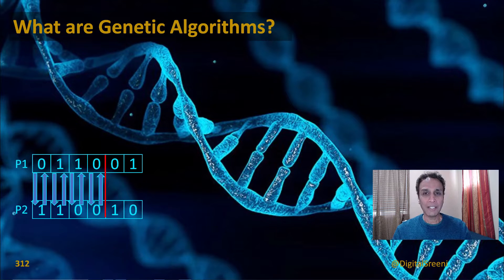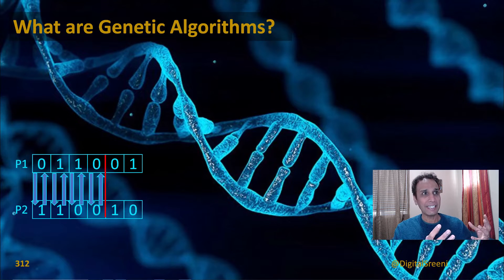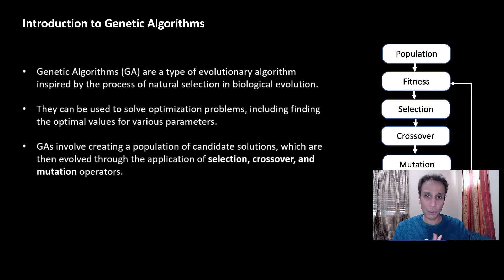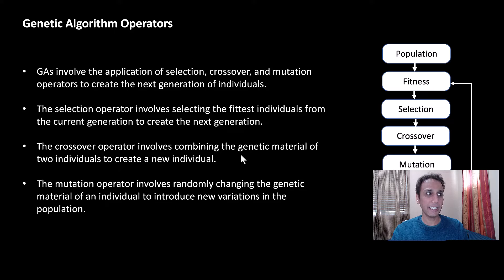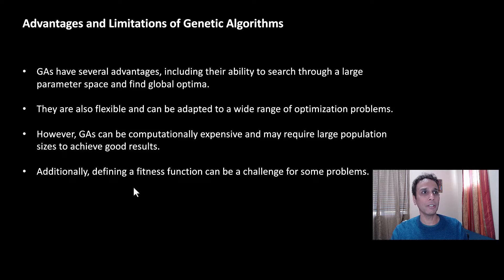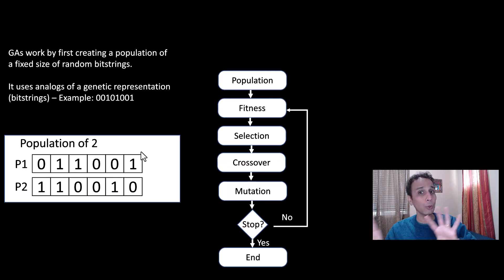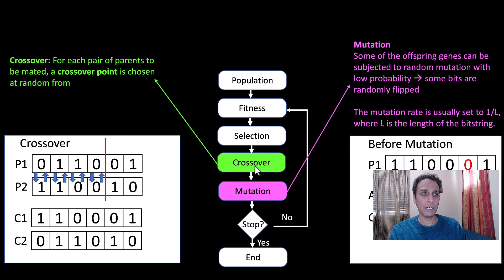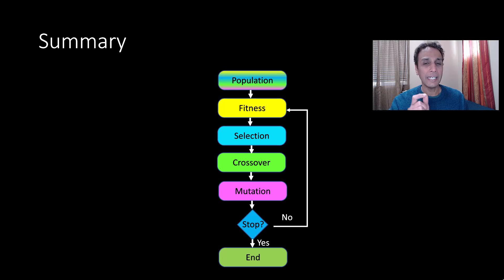312 - What are genetic algorithms?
Genetic Algorithms (GA) are a type of evolutionary algorithm inspired by the process of natural selection in biological evolution.​

They can be used to solve optimization problems, including finding the optimal values for various parameters.​

GAs involve creating a population of candidate solutions, which are then evolved through the application of selection, crossover, and mutation operators.​

The fittest individuals from each generation are selected to create the next generation, creating a process of natural selection over multiple generations.​

GAs involve the application of selection, crossover, and mutation operators to create the next generation of individuals.​

The selection operator involves selecting the fittest individuals from the current generation to create the next generation.​

The crossover operator involves combining the genetic material of two individuals to create a new individual.​

The mutation operator involves randomly changing the genetic material of an individual to introduce new variations in the population.​

​GAs have been successfully applied to various optimization problems, including finding the optimal values for various parameters in machine learning models.​

They have also been used for feature selection, where the algorithm selects the best set of features for a particular task.​

Other applications of GAs include optimization of engineering designs, scheduling problems, and financial forecasting.​